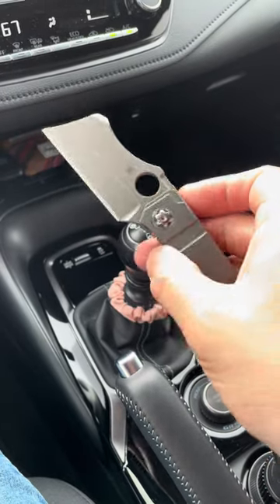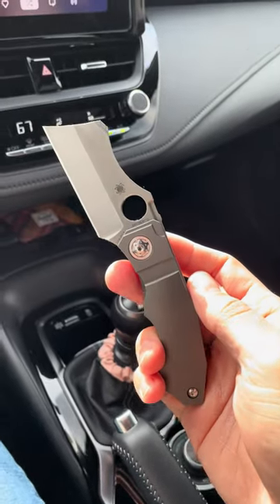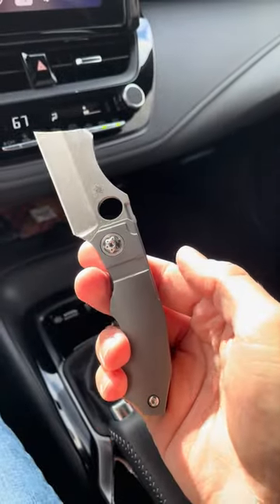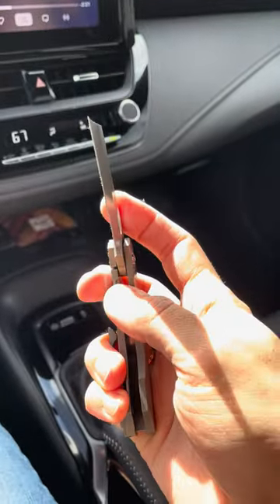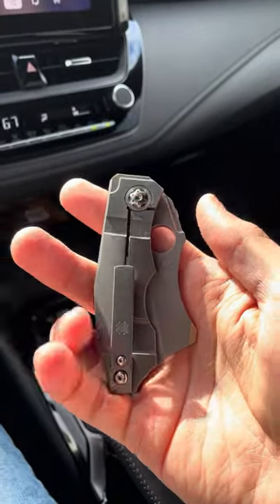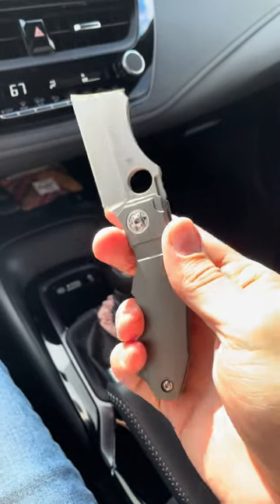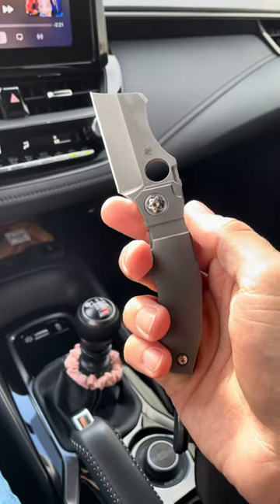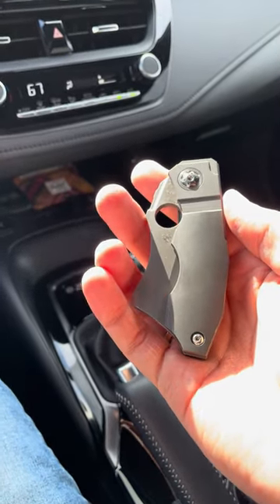The Spyderco Stovepipe Pocket Knife - A Couple Years Later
This video talks about the Spyderco Stovepipe, a model that came out a couple years ago that I honestly don’t see much of these days.  I think it’s a cool little knife with a lot of upsides.  Check out the video for more.  Thanks 🙏🏻